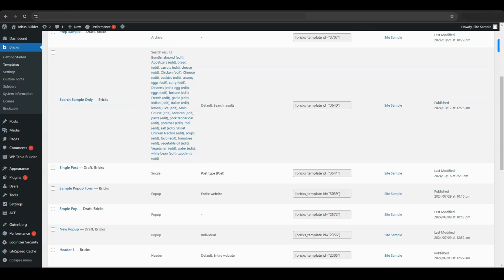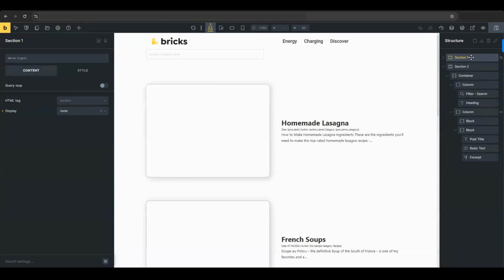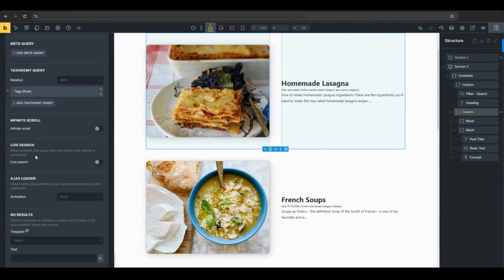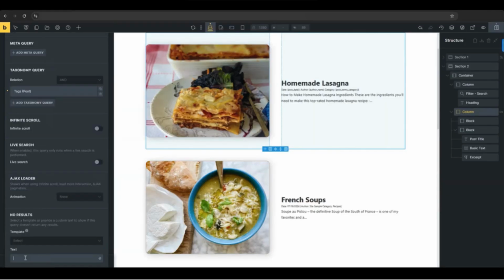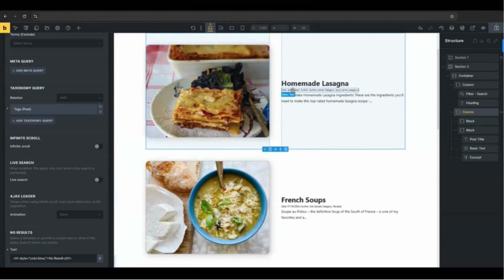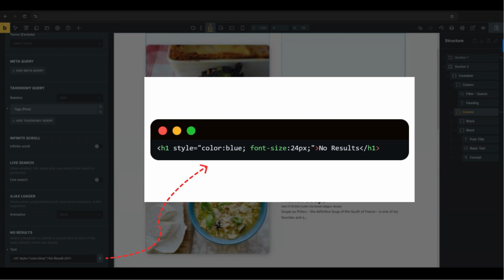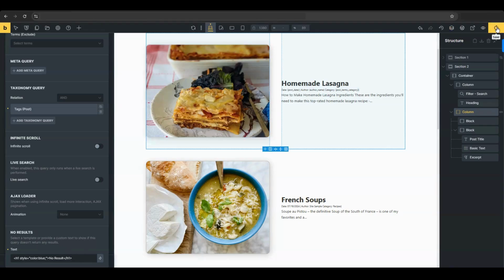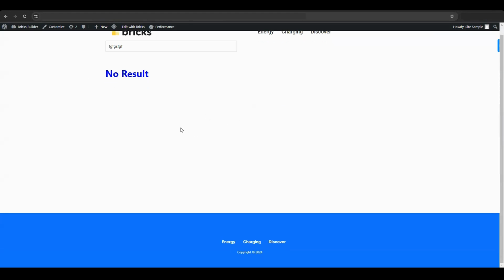How to Customize Your No Search Results Message In Bricks Builder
In today’s tutorial, I’ll be showing you how to display a 'No Results' message in the Search Filter element in Bricks Builder. If you're looking to improve your search results page and show a custom message when no results are found, you're in the right place.

Steps:
1. Open Your Search Results Template.
2. Go to the Query Loop Settings.
3. Scroll down within the settings until you see the No Results section.
4. You can add a template for the no results page.
5. Customize the Text (Optional)
6. Use the rest of the options.

Design a Search Page Using Brick Builder's Search Filter Element